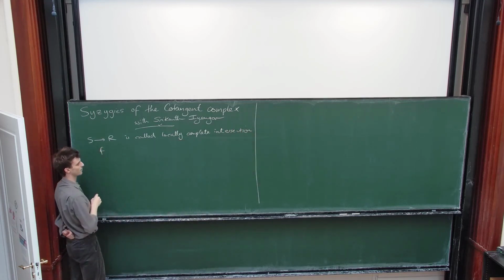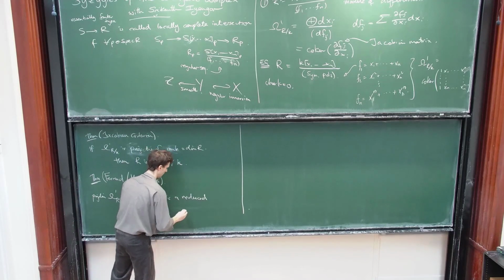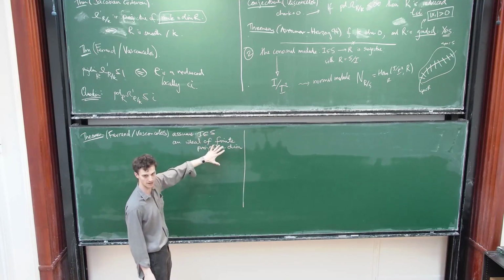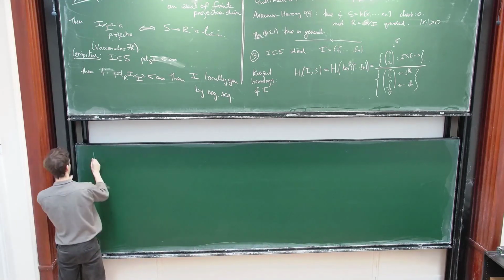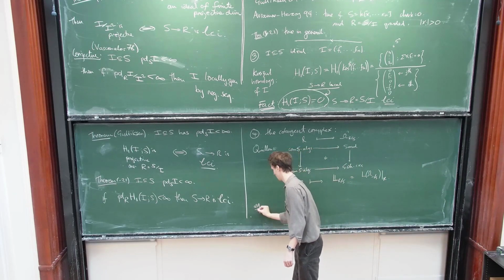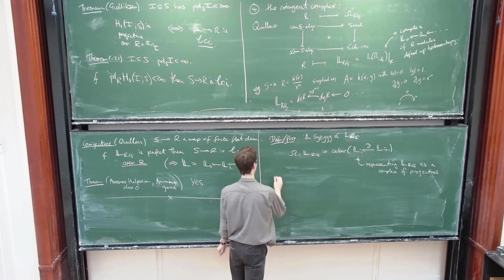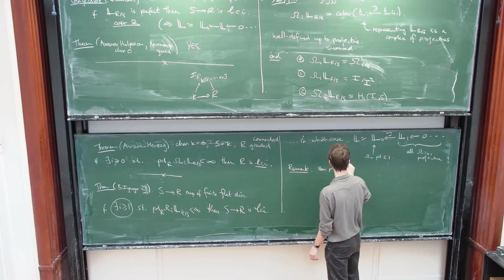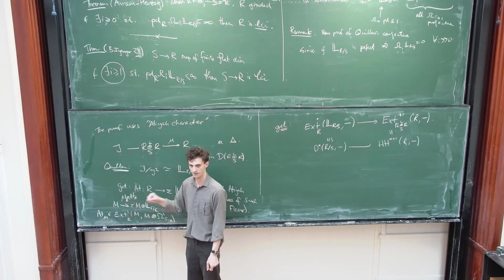Benjamin Briggs: Syzygies of the cotangent complex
The cotangent complex is an important but usually difficult to compute object associated to a map of commutative rings (or schemes). It is connected with some more tractable invariants: the module of differential forms, the conormal module, and Koszul homology can all be seen as syzygies of the cotangent complex. In general, these syzygies are known as the higher cotangent modules, and one can try to establish higher analogues of the Jacobian criterion by characterising geometric conditions in terms of homological properties of these higher cotangent modules. I will explain how thinking along these lines leads to a new proof of Quillen's conjecture on the cotangent complex (Avramov's Theorem) and simultaneously to a proof of Vasconcelos' conjecture on the conormal module. This is all joint work with Srikanth Iyengar.